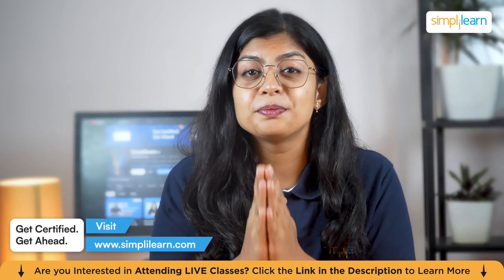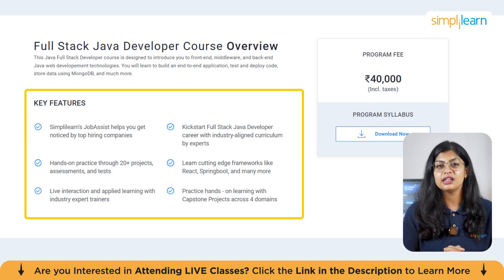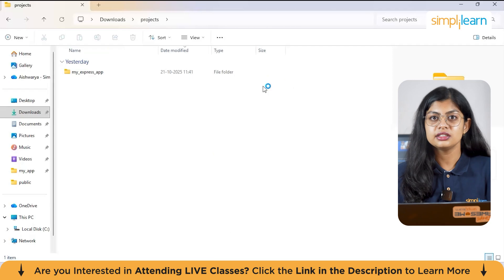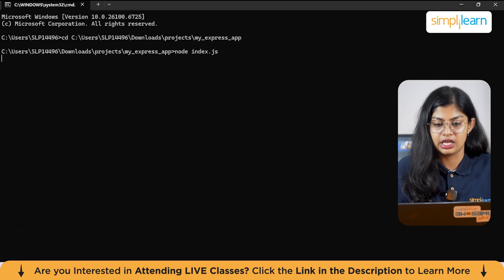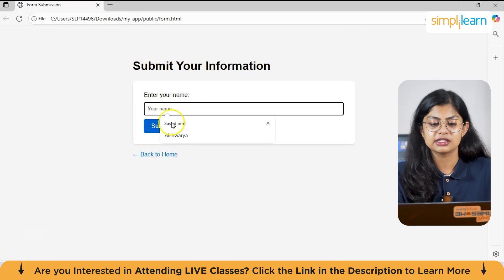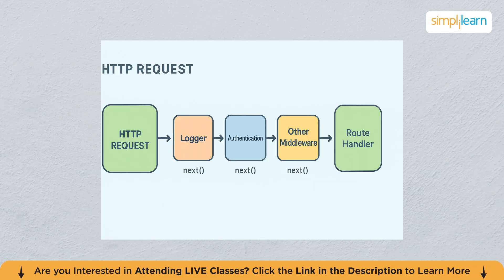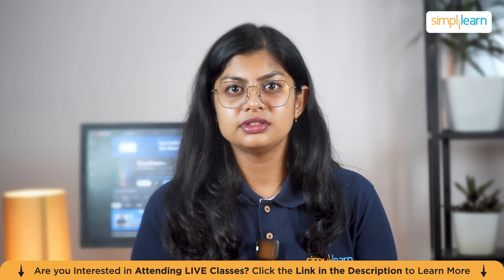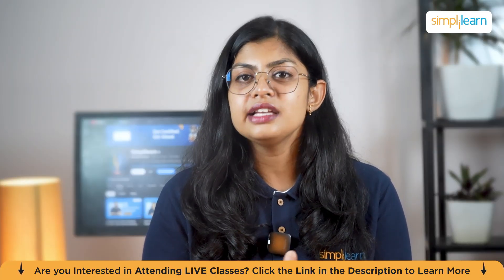Introduction To Express JS | Express JS Tutorial For Beginners | Learn Express JS | Simplilearn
In this video, we take you through a complete journey into Express.js, one of the most powerful and beginner-friendly frameworks for building web applications with Node.js. You will learn how to set up your first Express project, understand how the backend works, and explore key concepts such as routes, middleware, REST APIs, and database integration ,all explained in a clear, step-by-step manner. By the end of this tutorial, you will be able to create, test, and deploy your own Express.js application with confidence. Whether you are a beginner or an aspiring full-stack developer, this video will help you understand how Express.js powers modern web applications.

00:00:07 Introduction to Express.js
00:03:18 Installation of Express.js
00:06:52 Routes in Express.js
00:10:22 Midlewear
00:11:44 REST API
00:13:03 Databases

Express.js is a fast, minimalist, and flexible web application framework built on top of Node.js. It simplifies the process of building robust backend systems by managing routing, middleware, RESTful APIs, and database connections efficiently. Instead of writing repetitive server code, developers can use Express to handle requests, process data, and deliver responses in a clean and organized manner. Its modular architecture makes it suitable for projects of any scale, from small applications to large enterprise systems. Express.js serves as the foundation for modern JavaScript-based backend development and remains one of the most essential tools for web developers today.

➡️ About Full Stack Java Developer Program
This Java Full Stack Developer course is designed to introduce you to front-end, middleware, and back-end Java web development technologies. You will learn to build an end-to-end application, test and deploy code, store data using MongoDB, and much more.

✅ Skills Covered
Agile
Git
SQL
Core Java
Spring
Spring Boot
CSS and CSS
AWS
Docker
Jenkins
JavaScript
ReactJS
Cucumber
Maven JSP
JDBC
MongoDB
JUnit